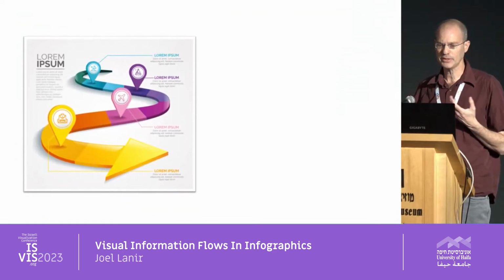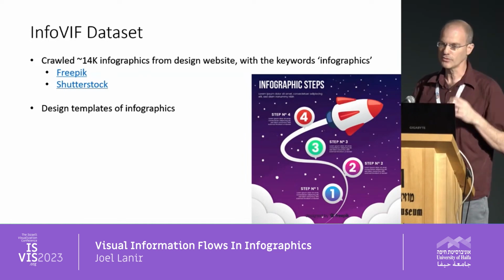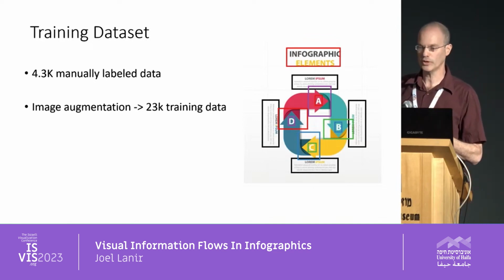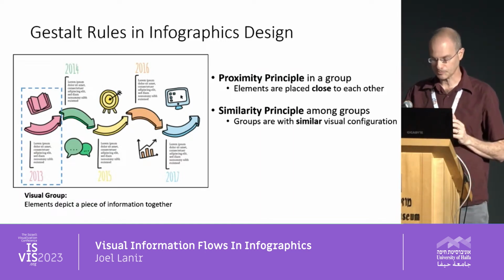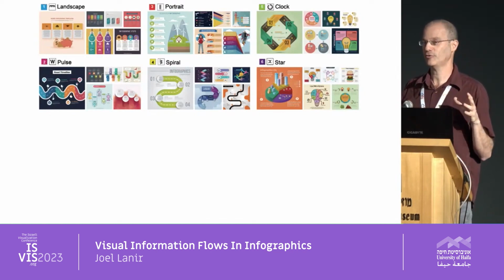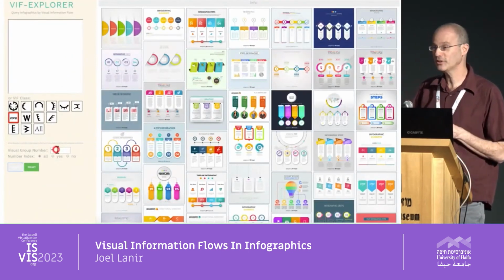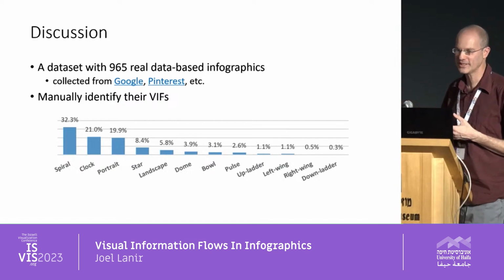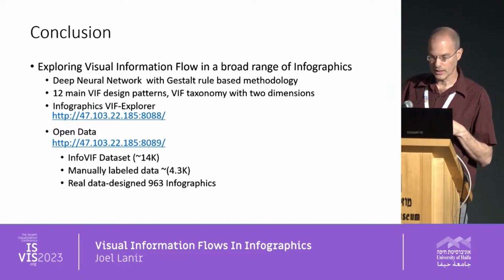ISVIS2023 - Joel Lanir: Visual information flows in Infographics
Infographics are engaging visual representations that tell an informative story using a fusion of data and graphical elements. The large variety of infographic design poses a challenge for their high-level analysis. We use the concept of Visual Information Flow (VIF), which is the underlying semantic structure that links graphical elements to convey the information and story to the user. To explore VIF, we collected a repository of over 13K infographics. We use a deep neural network to identify visual elements related to information, agnostic to their various artistic appearances. We construct the VIF by automatically chaining these visual elements together based on Gestalt principles. Using this analysis, we characterize the VIF design space by a taxonomy of 12 different design patterns. Exploring in a real-world infographic dataset, we discuss the design space and potentials of VIF in light of this taxonomy